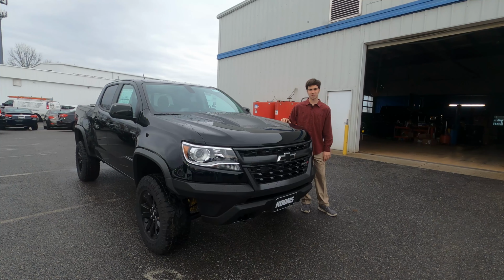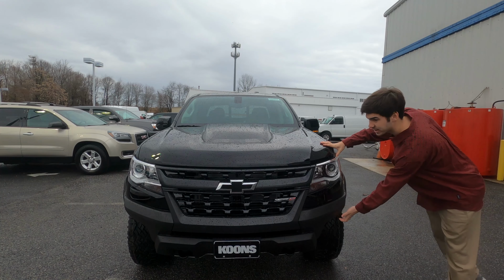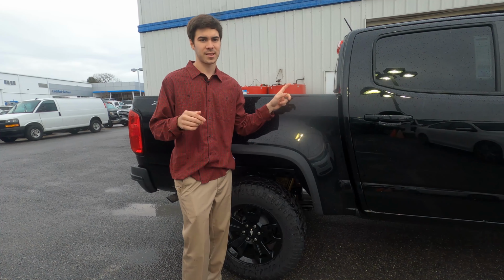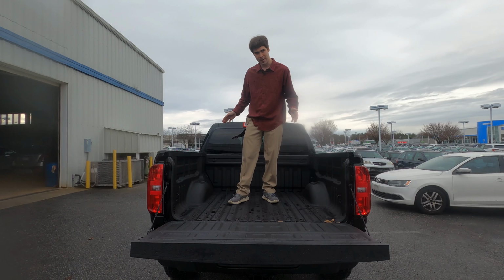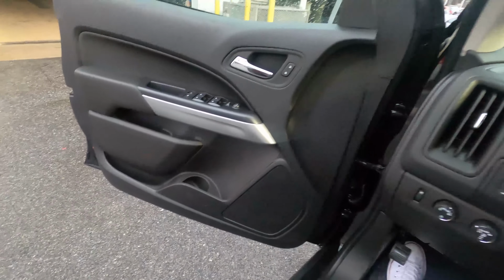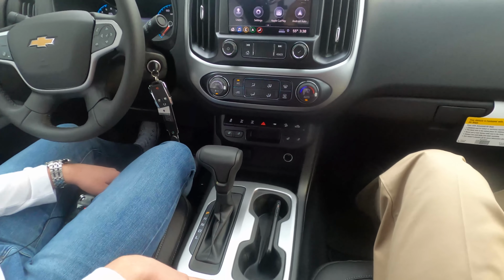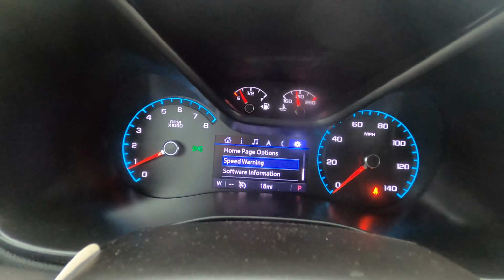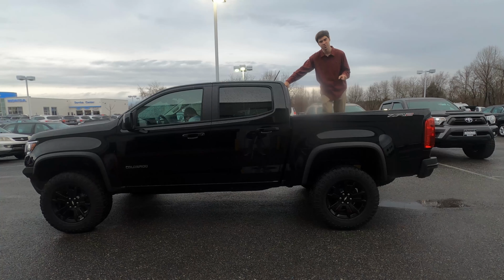2020 Chevy Colorado ZR2 Midnight Edition Review | Old school Cool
Gas Guzzler Reviews walks around the 2020 Chevy Colorado ZR2 Midnight Edition. This truck has remained fairly unchanged since its 2015 redesign, but that does not mean it is bad. This particular Colorado comes with the ZR2 package which adds a host of off roading goodies. A special thanks to Koons Chevy Buick GMC of Clarksville, especially Eric, for letting us review this 2020 Chevy Colorado.